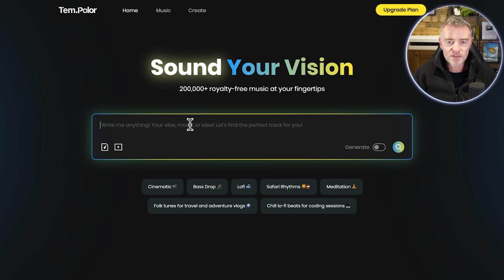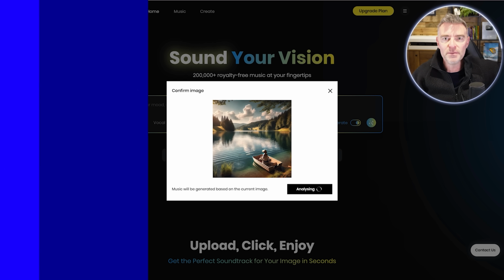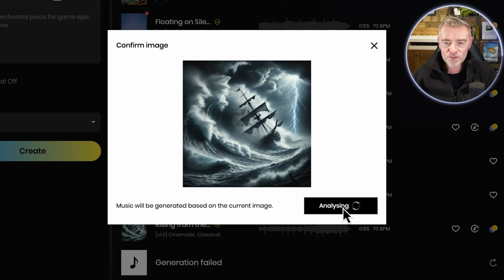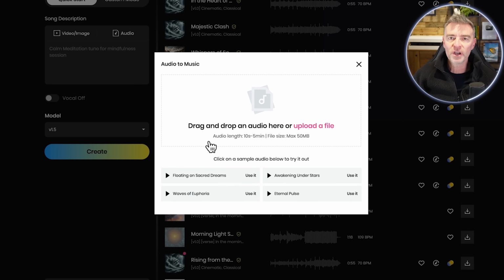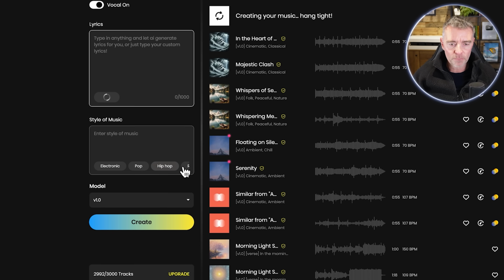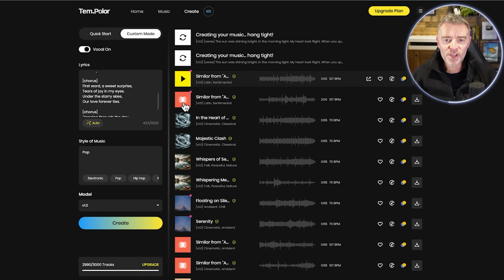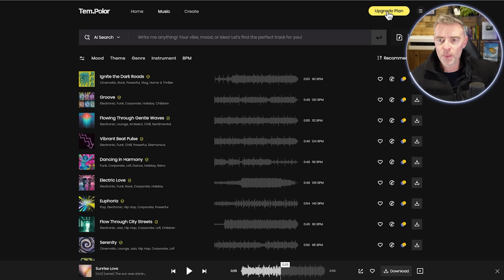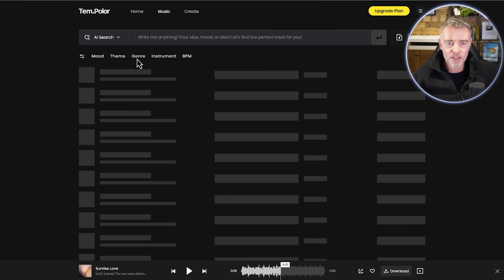Get The Perfect Music for Your Videos Using AI